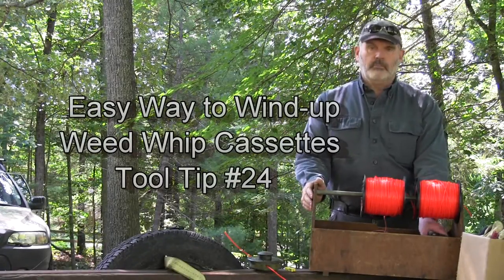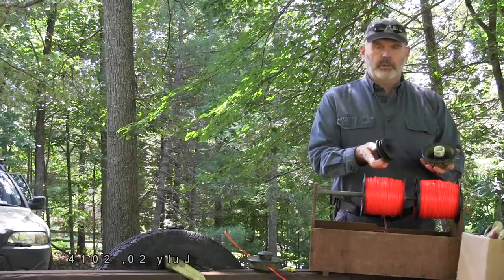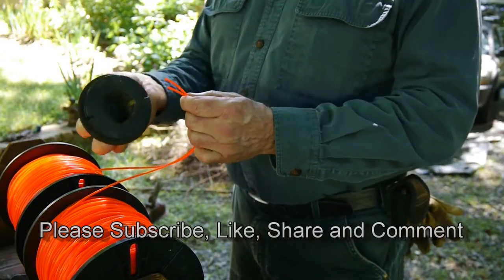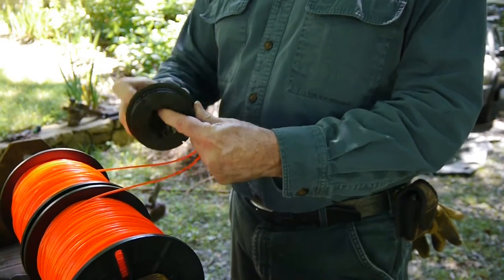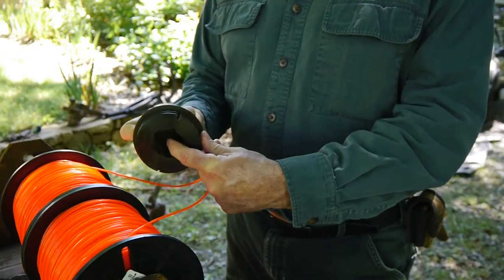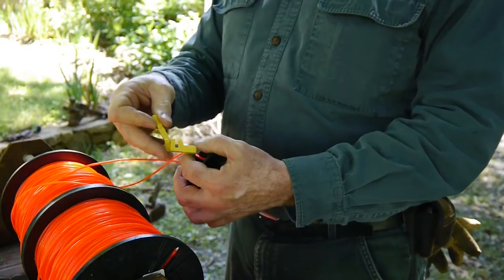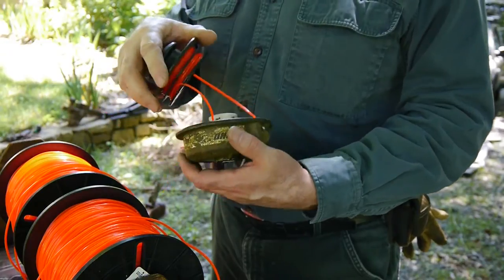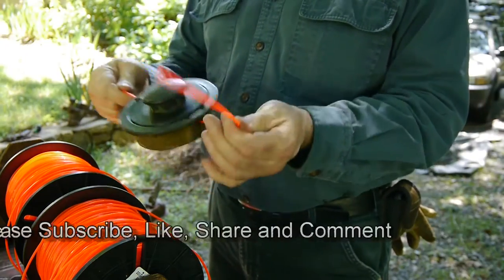Easy Way to Wind up Weed Whip Cassettes Tool Tip #24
A quick and easy way to wind string on your bup feed weed whip.